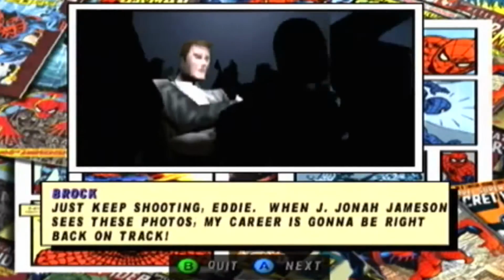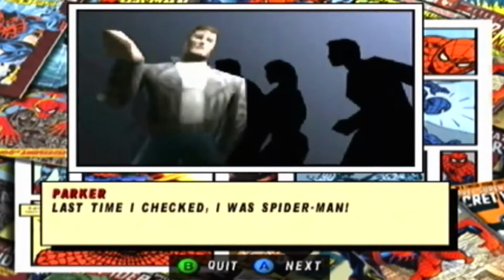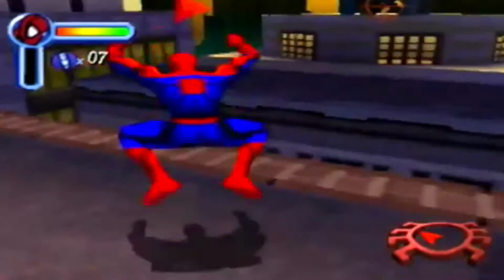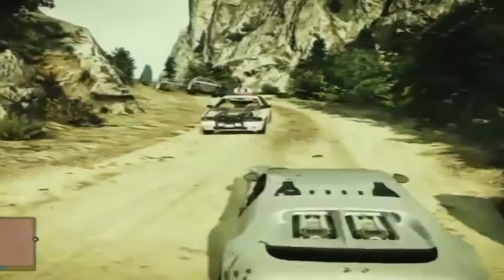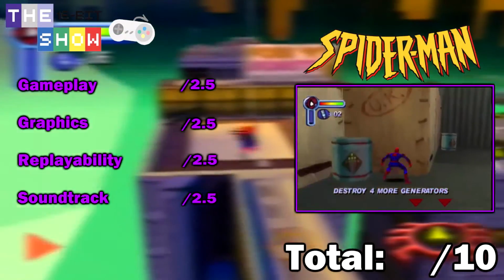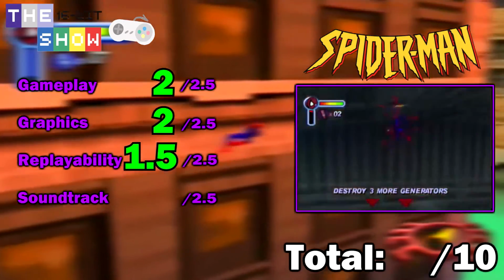Spiderman 2000 - The16BitShow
Our 15th game review is here!! in this one brad looks at spiderman for the nintendo 64. is the game a hidden jem or does it belong in the trash?